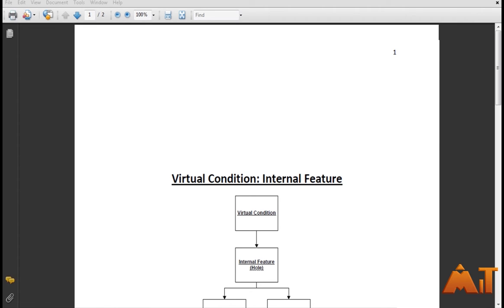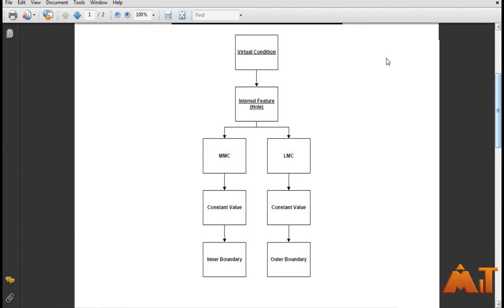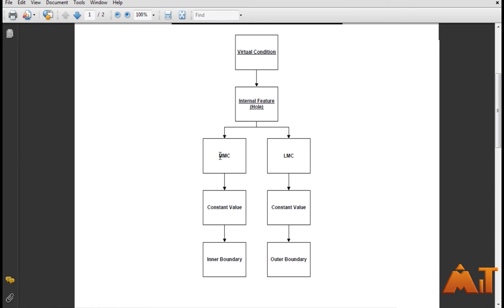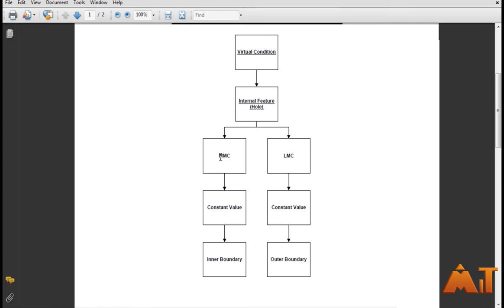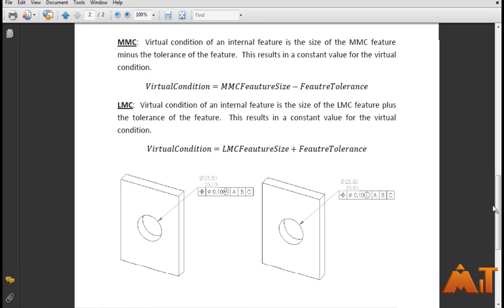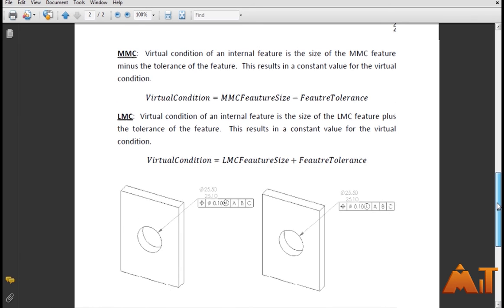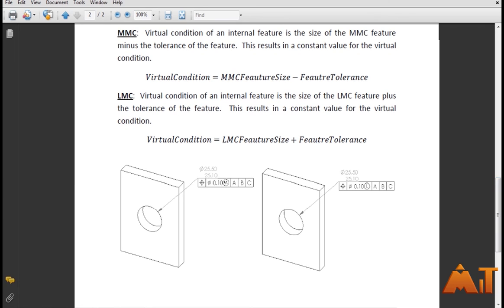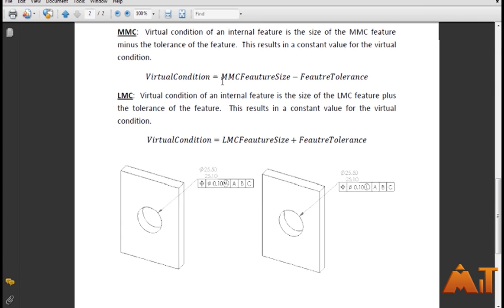19 Virtual Condition Internal